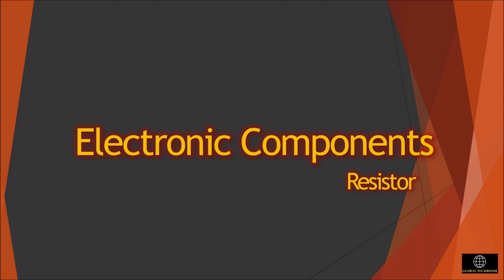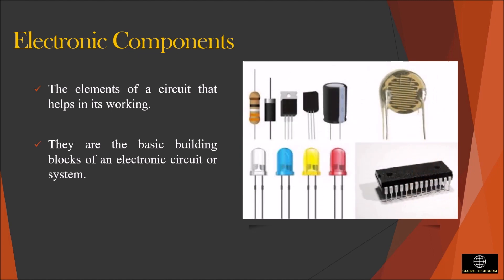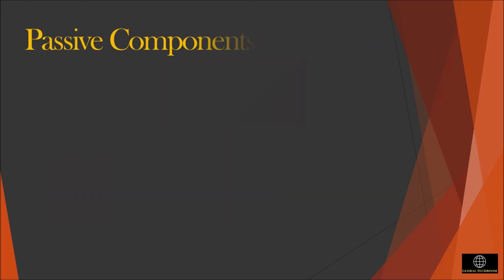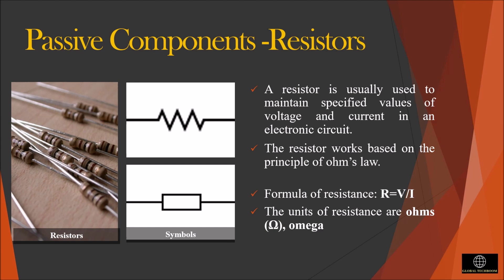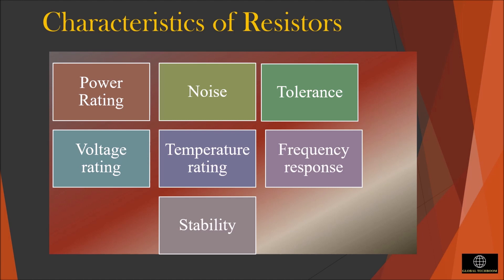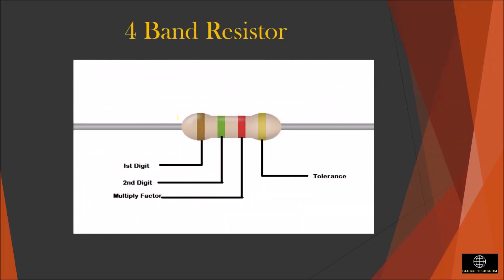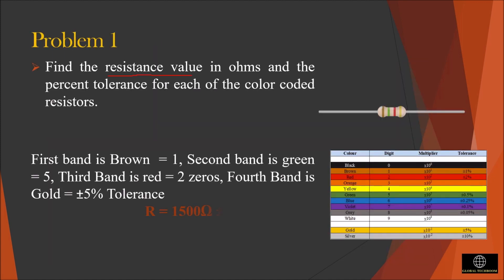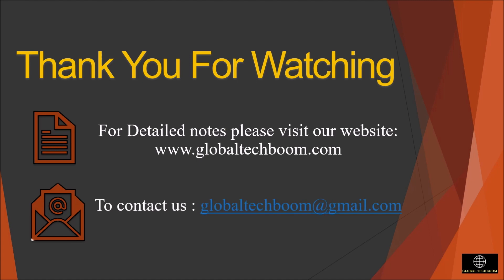Electronic components - Resistor # ElectronicComponents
Global Techboom tutorial, In Electronics, we have many components that assist in different purposes. Various elements are used in many types of circuits depending on the applications. Circuit designs are never complete or it does not work well, without these components. These components consist of resistors, diodes, capacitors, integrated circuits, etc. Some of these components that are soldered to circuit boards consist of two or more terminals while some may be packaged types like integrated circuits in which different semiconductor devices are integrated
Electronic components are the elements of a circuit that helps in its working. A resistor is usually used to maintain specified values of voltage and current in an electronic circuit. The resistor works based on the principle of ohm’s law which states that the voltage across the terminals of the resistor is directly proportional to the current flowing through it.

Timestamps
1:02  Electronic components
1:38  Classification of Electronic components
2:16  Passive component- Resistor
3:35  Characteristics of Resistors
4:51  Color Coding
5:21  4 Band Resistor
5:42  5 Band Resistor
6:05  Color coding Table
6:31  Problems

Electronic components
Classification of components
Active & Passive components
What is resistor
Define Resistor
Color Coding
Ohm’s Law
#4 Band Resistor
#5 Band Resistor